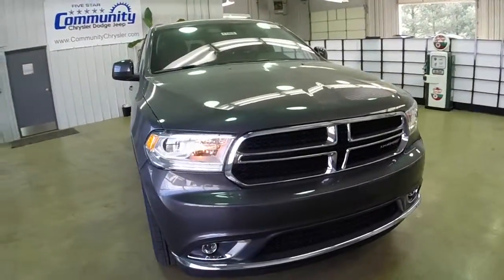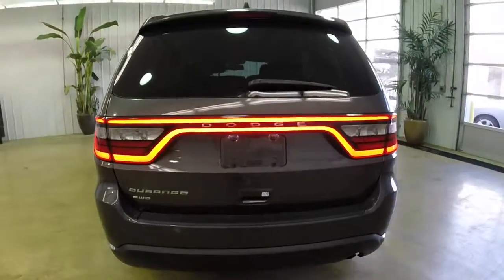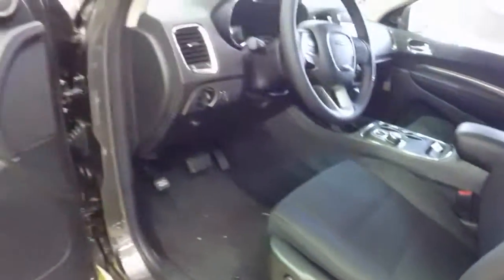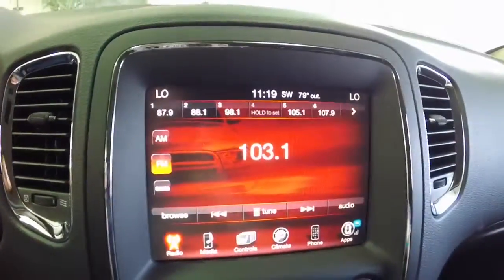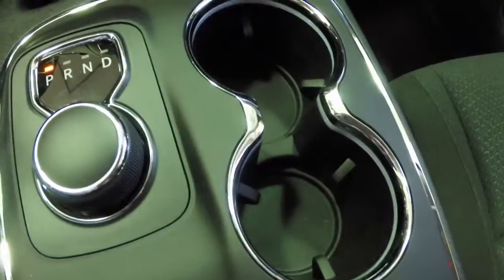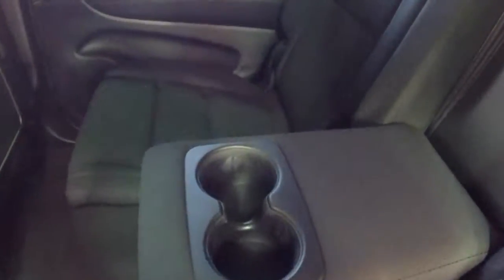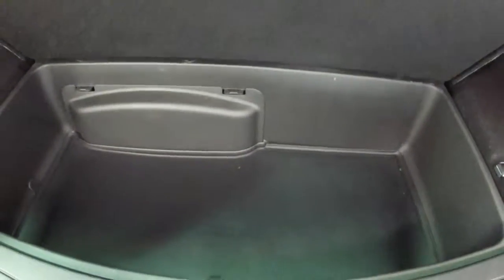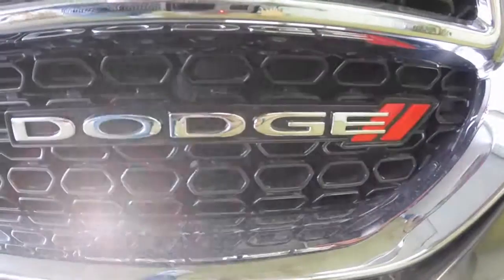Used 2014 Dodge Durango SXT AWD | Dodge Dealers Indianapolis, IN